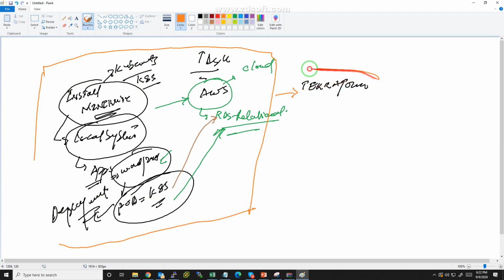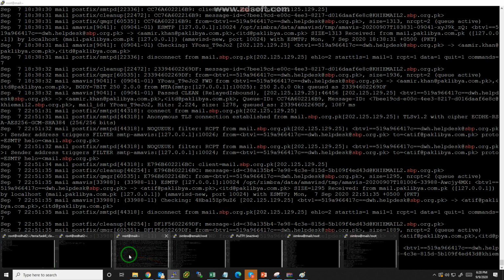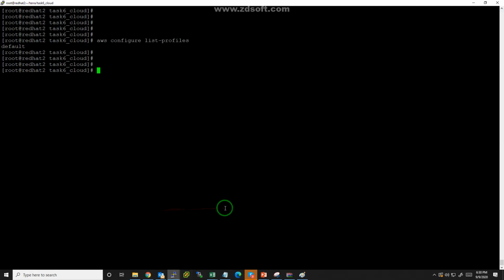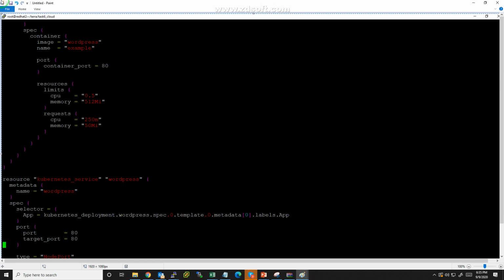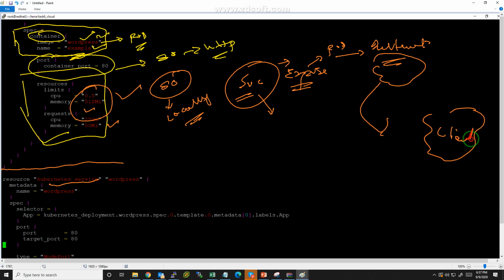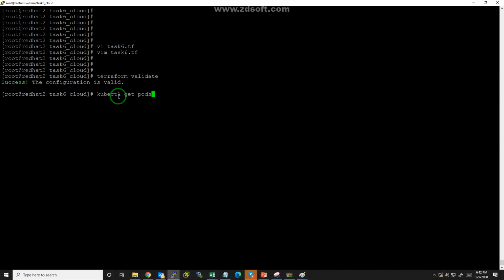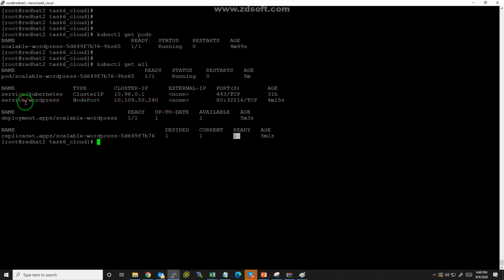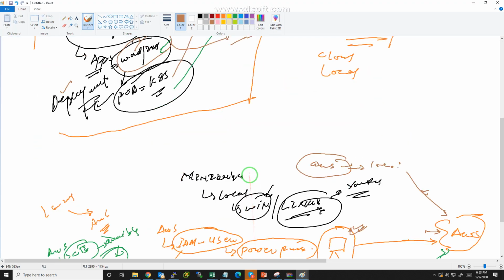WordPress on Kubernetes with Deployment and Integration with AWS RDS.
In This Vidoe, I launch the WordPress APP on Kubernetes with Deployment and integrate with RDS AWS (DataBase). Two things in different places one is local and the other one is on the cloud
ALL the things Done by a superb Tool TERRAFORM.